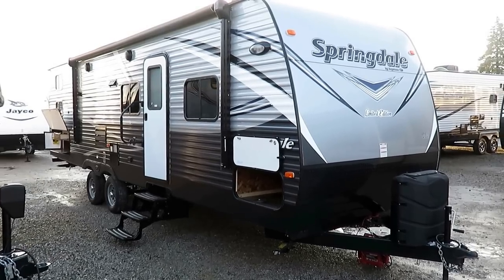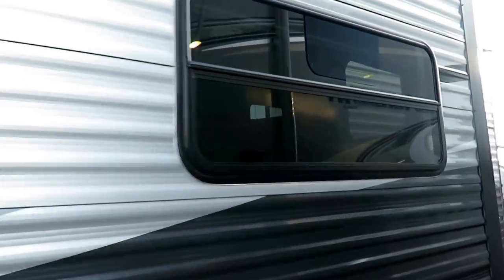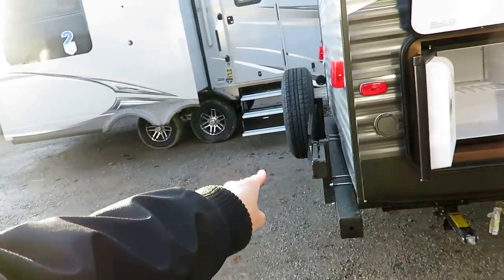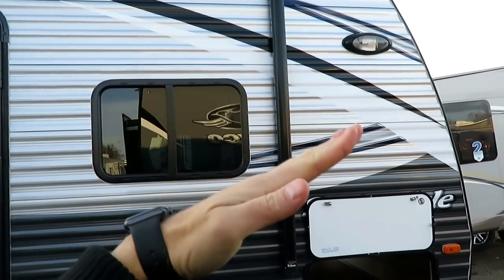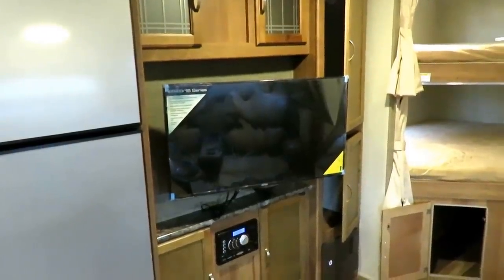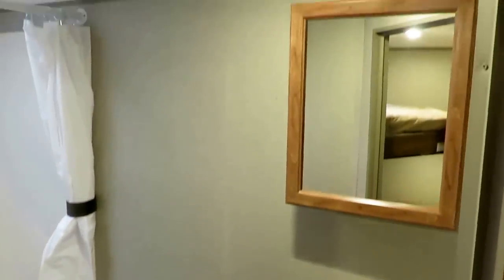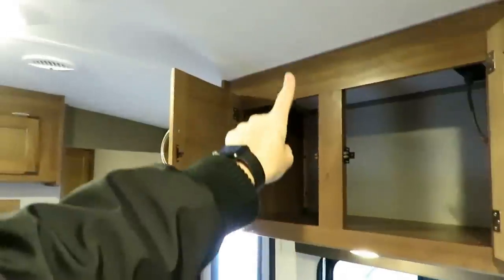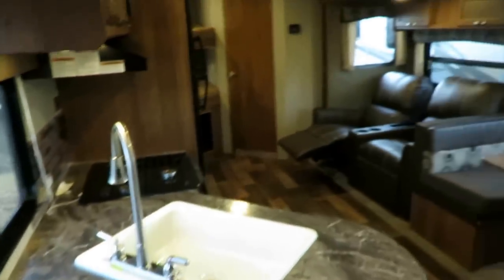(SOLD) 2017 Keystone Springdale Limited Edition 270LE Bunkhouse Half Ton Towable Travel Trailer